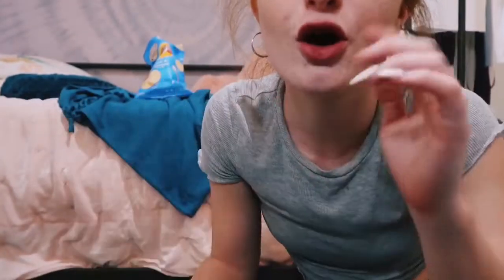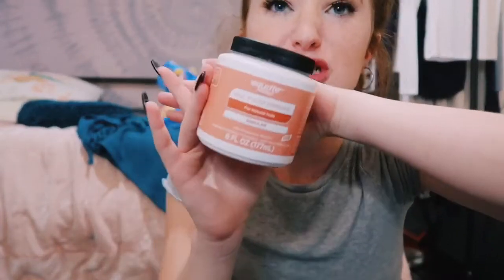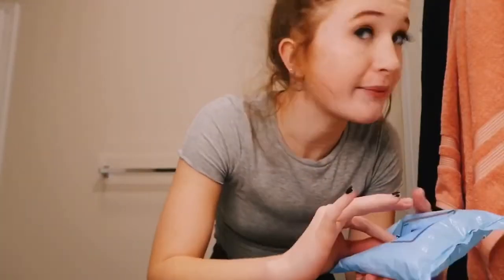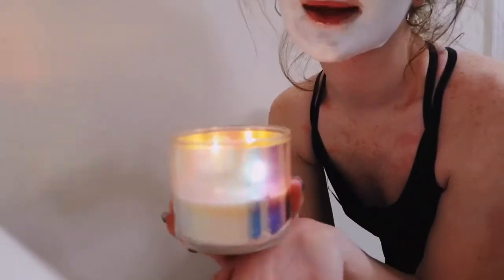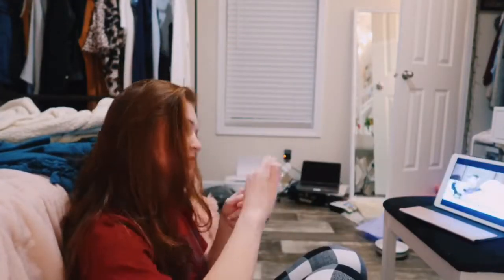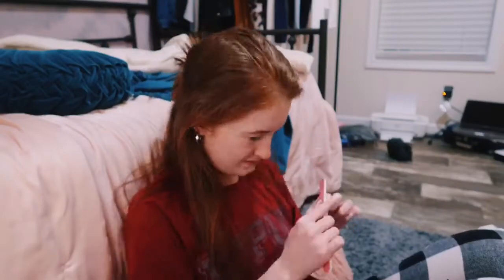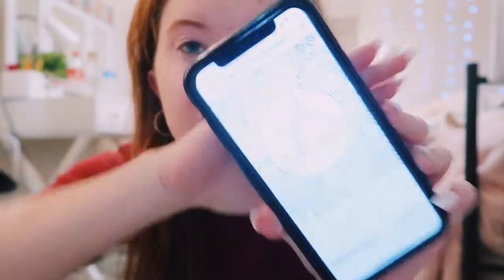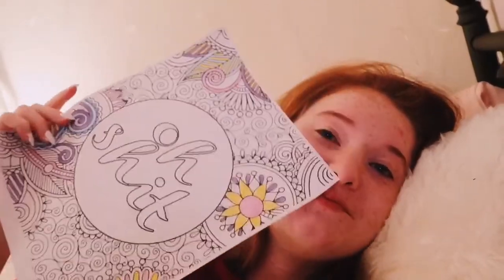PULLING AN ALL-NIGHTER (while quarantined...) // self care routine, things to do while quarantined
✰ｈｉ ｇｕｙｓ!✰
FIRST OFF!!! THANK YOU GUYS SO MUCH FOR 1K! I am so so grateful. This had been a dream of mine for a long time! For today’s video, I attempted to pull an all-nighter ! Hope you all enjoy and get a few laughs out of it haha. Love you guys & stay safe !! This video is a collab with a super sweet friend of mine on YT! Her name is Jane, make sure you check out her video as well!

❥ɴᴏɴᴇ ᴏғ ᴛʜᴇ ᴍᴜsɪᴄ ɪɴ ᴛʜɪs ᴠɪᴅᴇᴏ ʙᴇʟᴏɴɢs ᴛᴏ ᴍᴇ, ᴄʀᴇᴅs ᴛᴏ ᴏᴡɴᴇʀs!

❥ʏᴏᴜ. ᴀʀᴇ. ᴇɴᴏᴜɢʜ. & ʏᴏᴜ ᴀʀᴇ sᴏ ʟᴏᴠᴇᴅ. ʏᴏᴜ ᴀʀᴇ ʙᴇᴀᴜᴛɪғᴜʟ. ɪғ ʏᴏᴜ ᴇᴠᴇʀ ɴᴇᴇᴅ sᴏᴍᴇᴏɴᴇ ᴛᴏ ᴛᴀʟᴋ ᴛᴏ ᴊᴜsᴛ sʜᴏᴏᴛ ᴍᴇ ᴀ ᴅᴍ ᴏɴ ɪɴsᴛᴀ ᴏʀ ᴄᴏᴍᴍᴇɴᴛ ʙᴇʟᴏᴡ!

✰ｑ&ａ✰
ʜᴏᴡ ᴏʟᴅ ᴀʀᴇ ʏᴏᴜ? 19
where do you go to college? IUPUI
ᴡʜᴀᴛ ᴄᴀᴍᴇʀᴀ ᴅᴏ ʏᴏᴜ ᴜsᴇ? ᴄᴀɴᴏɴ g𝟽x ᴍᴀʀᴋ ɪɪ
ᴡʜᴀᴛ ᴅᴏ ʏᴏᴜ ᴜsᴇ ᴛᴏ ᴇᴅɪᴛ? ɪᴍᴏᴠɪᴇ, VSCO, ᴠᴏɴᴛᴏ, & ᴘʜᴏɴᴛᴏ!

❥ɪғ ʏᴏᴜ sᴇᴇ ᴛʜɪs ᴄᴏᴍᴍᴇɴᴛ ᴀ ʏᴇʟʟᴏᴡ ʜᴇᴀʀᴛ ᴇᴍᴏᴊɪ 💛

❥tags; pulling an all-nighter, pull and all-nighter, pull an all-nighter with me, self care, quarantine edition, pulling an all-nighter while quarantined, things to do while quarantined, what to do when you’re bored, things to do, staying up all night, all nighter